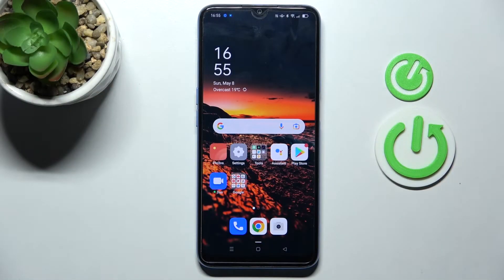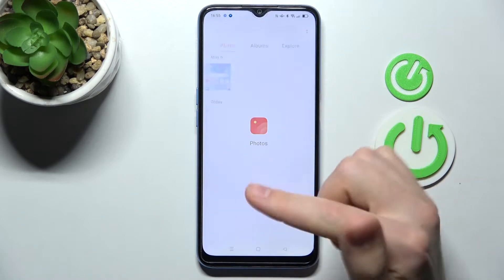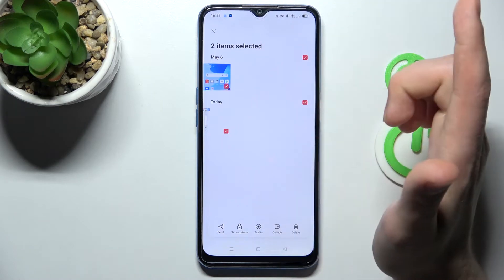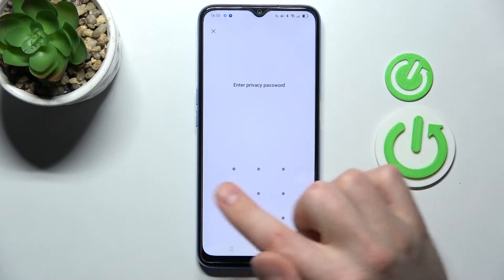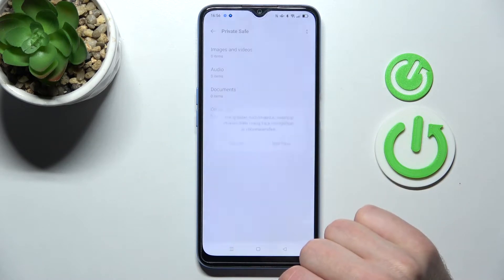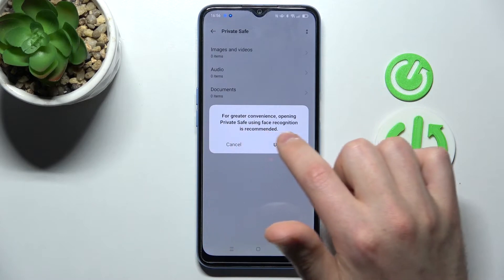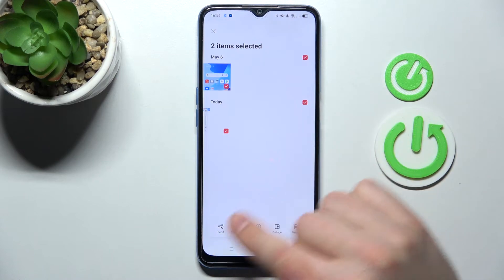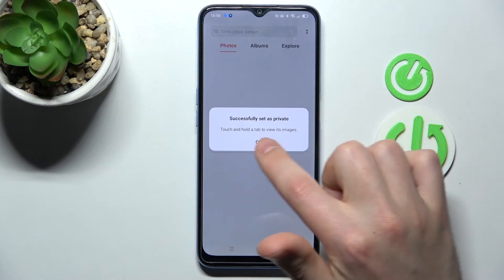How to Hide Photos in Gallery of OPPO A54s - Set as Private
Find out more about hiding photos on OPPO A54s:
Hello. Today, we are going to show you how to hide photos in the gallery of OPPO A54s. In order to do that we will mark a few photos and set it as private. Our specialist will also present how you can access those hidden photos. If you want to know more about your OPPO A54s, visit our YouTube channel.

How to hide pictures on OPPO A54s? How to set photos as private on OPPO A54s? How to access hidden photos on OPPO A54s?